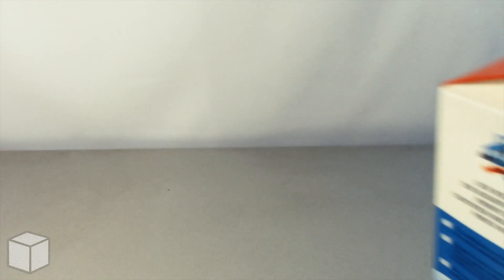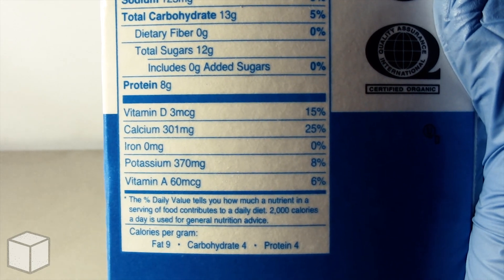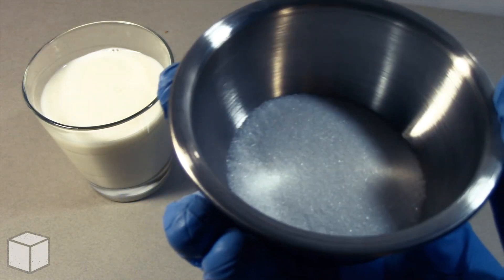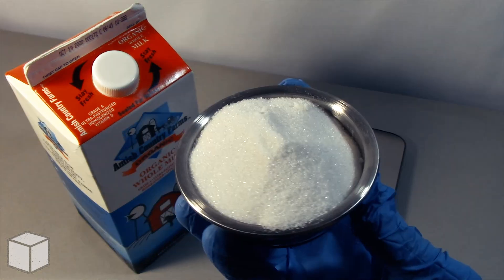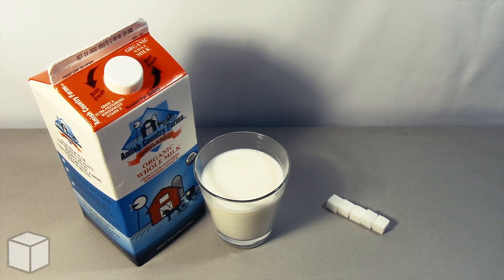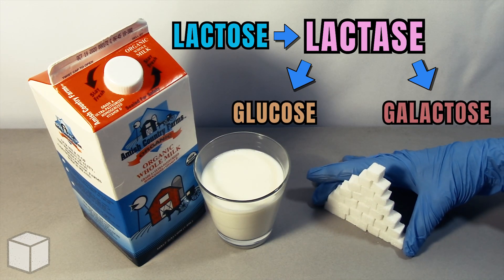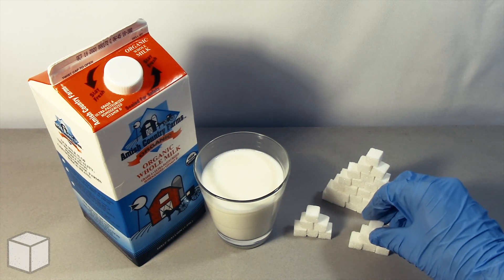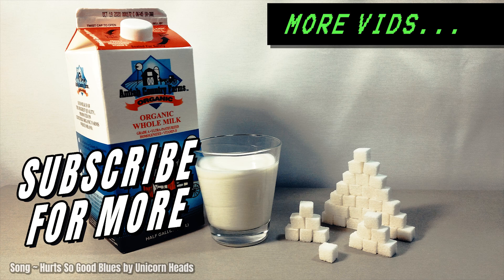How Much Sugar Is In Whole Milk (64fl oz/1.89L)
How Much Sugar Is In Whole Milk (64fl oz/1.89L). Whole Milk (Or milk in general) is known to contain a natural sugar called Lactose. This video will break it down for you with illustrations using table sugar (sucrose).

9 teaspoons (36grams or 150 calories ) of sugar for Men.
8 teaspoons (25grams or 100 calories) of sugar for Women